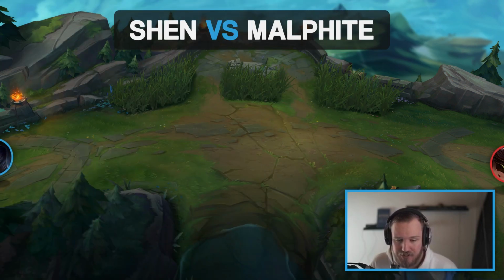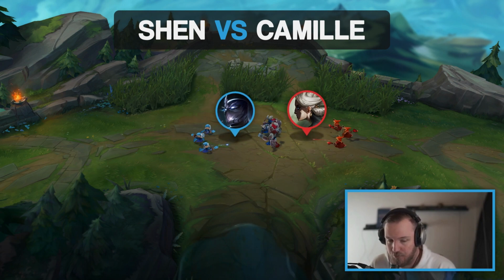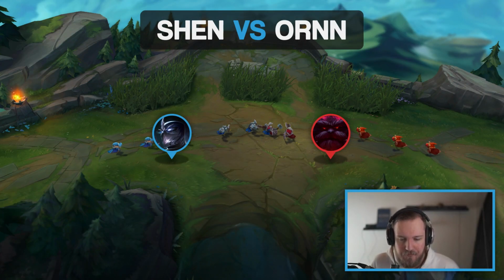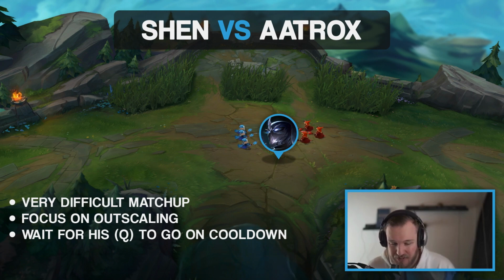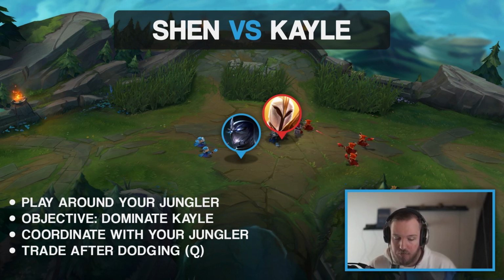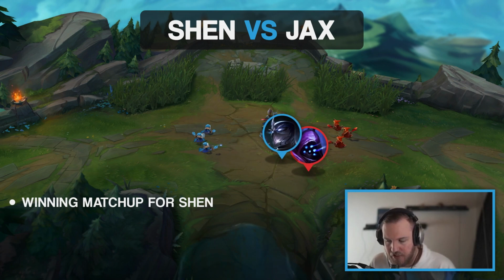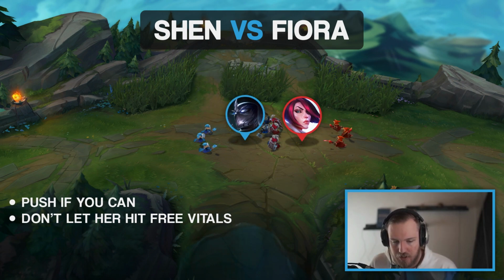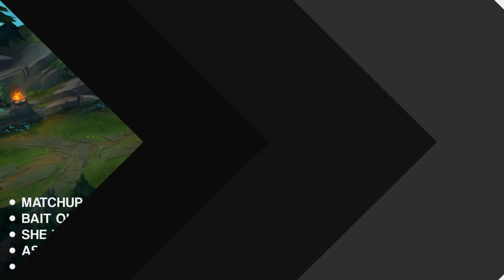Wickd's Advanced Shen Matchup Guide 10 Champions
You will learn how to play Shen and counter Malphite, Camille , Mordekaiser, Ornn, Aatrox, Kayle, Darius, Jax, Fiora and RIven. It will hopefully also inspire ideas on how you should play against other champions so you can become an excellent Shen player.

Chapters
0:00 Introduction
0:09 Shen vs Malphite
1:22 Shen vs Camille
2:00 Shen vs Mordekaiser
3:04 Shen vs Ornn
4:00 Shen vs Aatrox
5:00 Shen vs Kayle
6:27 Shen vs Darius
7:21 Shen vs Jax
8:33 Shen vs Fiora
9:46 Shen vs Riven

Edited by: Layvee